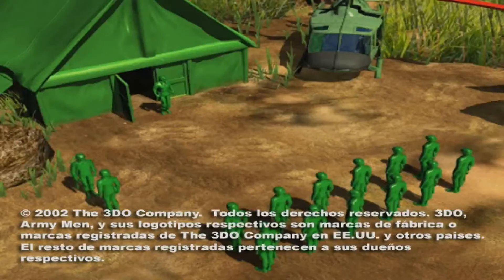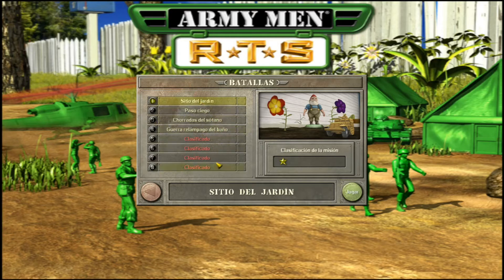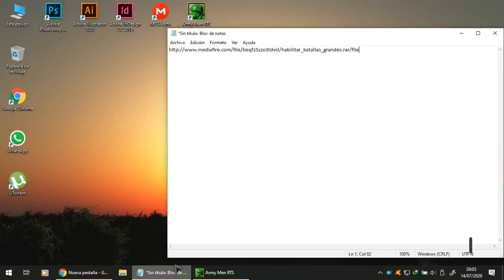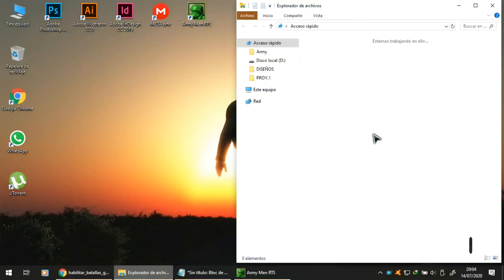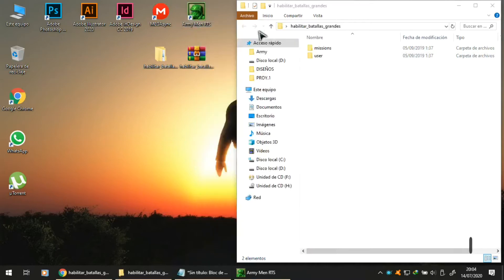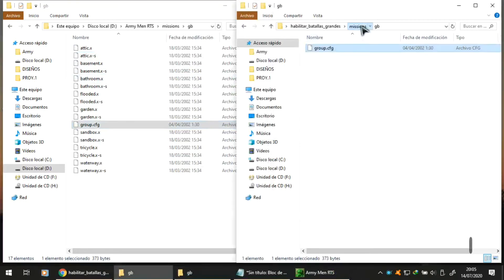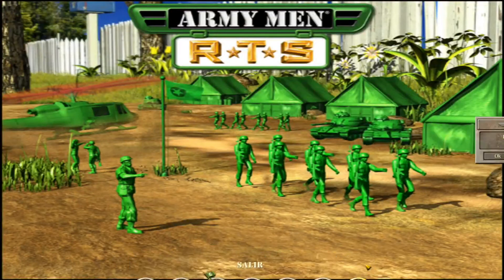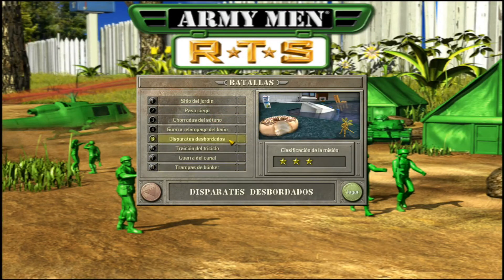Army Men RTS Habilitar todas las misiones sin medallas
Bienvenidos a este nuevo canal, aquí encontraras toda la información posibles sobre el juego Army Men Rts en Español
todos los materiales estarán disponibles para que tu puedas aplicar a tu juego y mejorarlo para que lo disfrutes aun mucho mas.
En ciertos vídeos te mandare Regalos con materiales que podes usar en la modificación de tu juego :))

✘ TAGS (Ignorar) ✘
army men rts 2020 en español, army men rts en español, gameplay army men rts, soldados verdes de plastico, mundo army men rts, mundo army men rts latino, mundo army men rts en español,
lets play army men rts, jugar soldados de plastico, jugar army men rts, jugar army men rts online, descargar soldados verdes, descargar army men rts en español, descargar army men rts por mediafire,
descargar army men rts original, corazon de plastico, world army men rts, jugar army men rts en español, instalar army men rts en español, instalar army men rts desde mediafire,
heart of plastic rts, juego de soldaditos verdes, mision mas dificil de army men rts, descargar e instalar army men rts en español,
benjamin sbs player, alex galvez army men rts, alex galvez sbs play, benjamin play army men rts, clan real army men rts, clan true sbs play,
clan experts army men rts, clan experts sbs play, sbs normal army men rts, estrategias en sbs normal army men rts, como mejorar en partidas sbs, tips para mejorar partidas exf,
descargar e instalar mapas de army men rts, descargar mapas de army men rts por mediafire, descargar mapas army men rts en español, tacticas para mejorar partidas sbs, tips para mejorar partidas sbs y rnr,
como modificar army men rts, como colocar diseños en army men rts, como jugar solo en army men rts, como jugar solo en modo multiplayer, como habiliar mods en army men rts,
army men rts trucos, army men rts codigos de juego, como introducir codigos en army men rts, juego en español de soldados verdes, juego de soldados verdes, juego clasico soldados de plastico,
army men rts en game ranger, como crear partidas multijugador en army men rts, codigos de plastico para army men rts,
codigos de army men rts, soldados de plastico en español, skin para army men rts, diseños para army men rts, hack para army men rts, plastico infinito en army men rts,